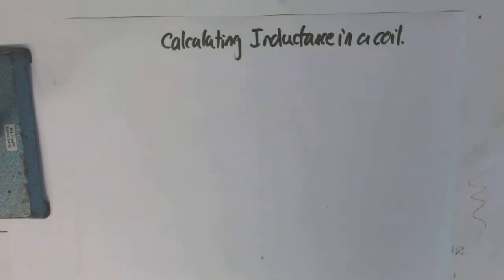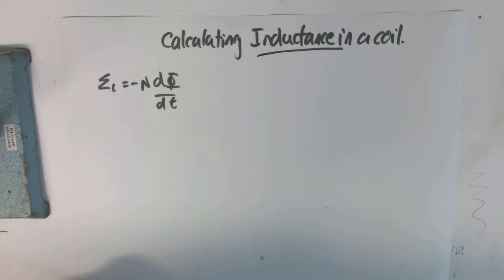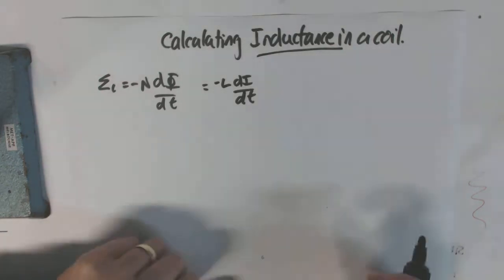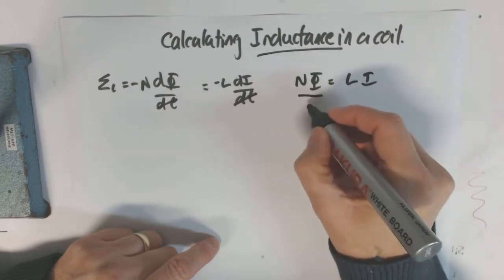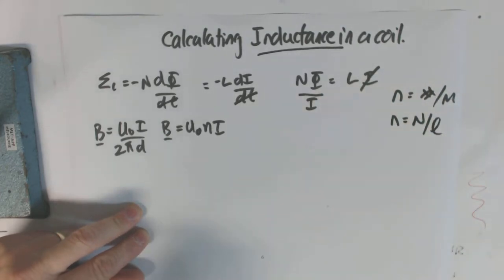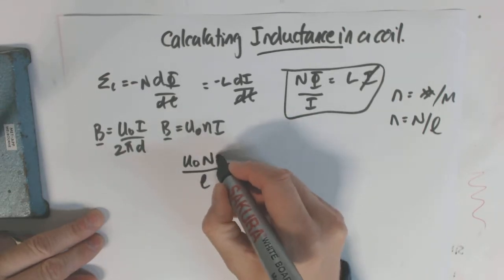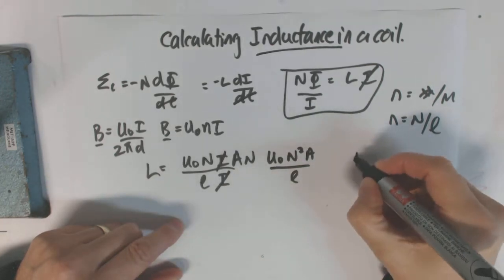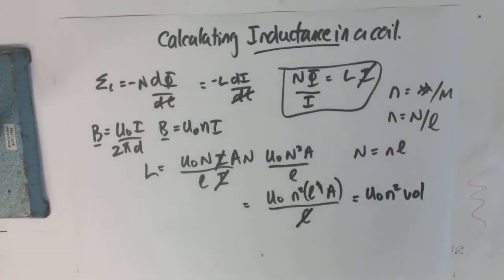15 derive inductance formula for coil